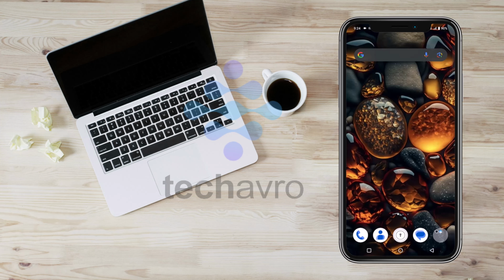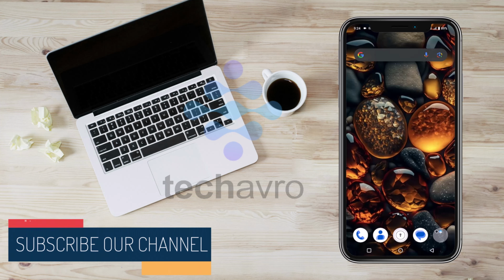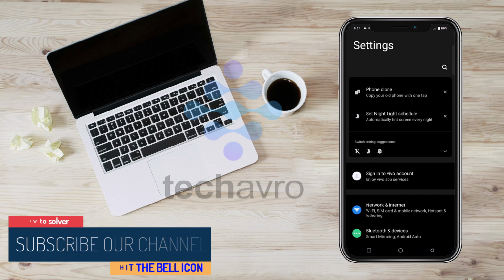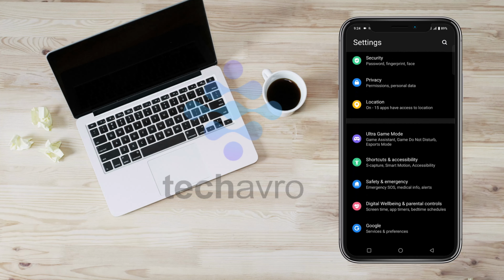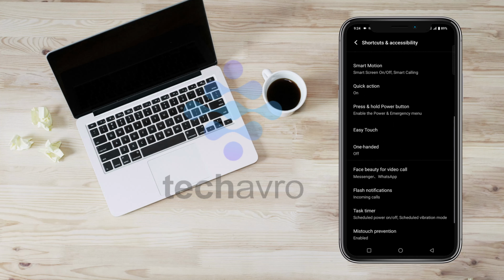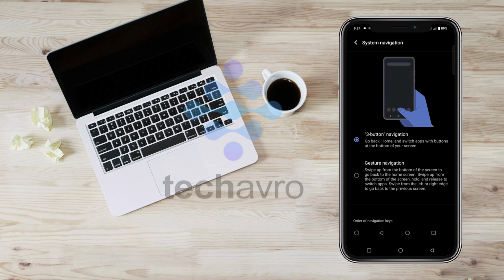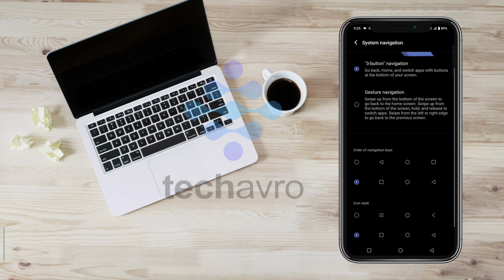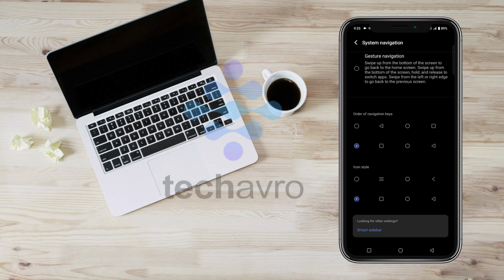How to Set 3 Button Navigation in Android Phone 2025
How to Set 3 Button Navigation in Android Phone